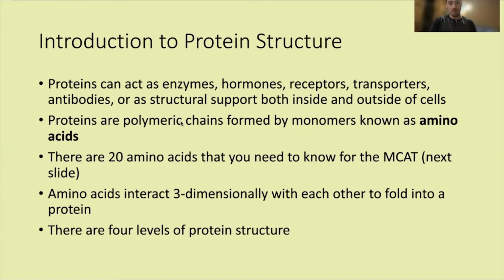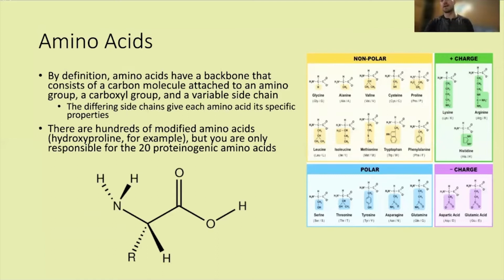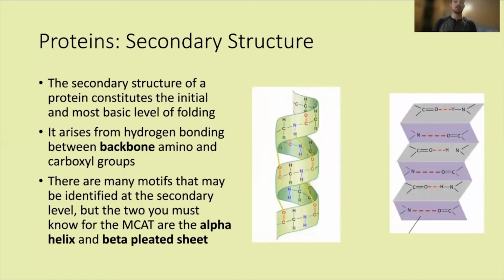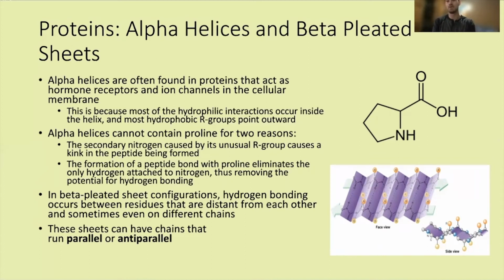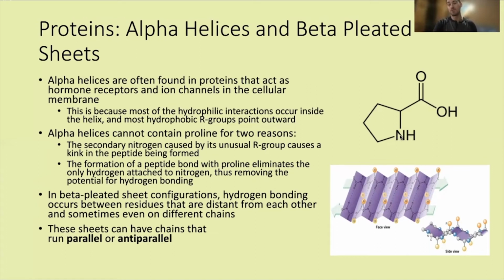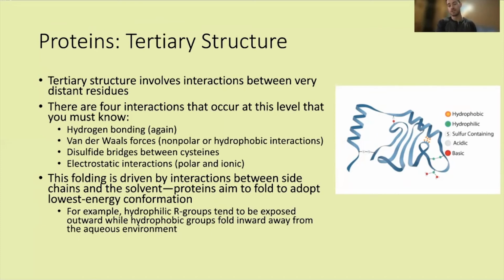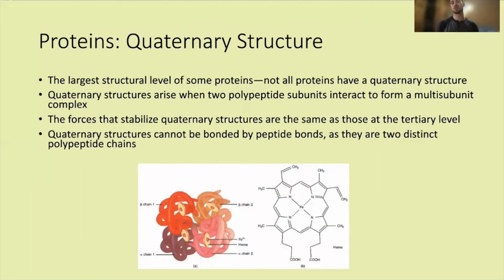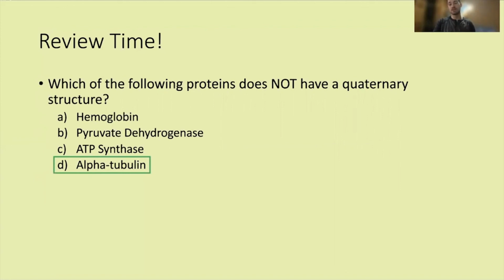Free 15 Week MCAT Program Supplement Biochemistry - Topic 1/4: Protein Structure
MCAT Tutor Chris teaches a lecture on enzymatic and nonenzymatic proteins that may be found on the Bio/Biochem section of the MCAT.

Our MCAT tutoring program covers the following 45 topics:

1. Biological Tests
2. CHE/PHYS Practice Passages
3. PSYCH/SOC Practice Passages
4. BIO/BIOCHEM Practice Passages
5. The Cell
6. CARS Analyzing Passages
7. Thermodynamics
8. The Reproductive System
9. CARS Applying Answer Choices to Passage
10. Electrochemistry
11. The Nervous System
12. CARS Strengthen/Weaken and Main Idea
13. Electrostatics & Circuits
14. The Organization of the Brain
15. Musculoskeletal system
16. Light & Optics
17. Pathways for Vision and Hearing
18. Cardiovascular System
19. Fluids and Sound
20. Memory & Learning & Problem Solving
21. The Renal System
22. Reactions & Solutions
23. Development & Aging
24. DNA, RNA & Proteins
25. Acids & Bases
26. Research
27. Intro to Biochemistry Carbohydrates
28. Naming & Isomers
29. Different Types of Therapy & Approaches to Behavior
30. Population Genetics
31. Alcohols & Carboxylic Acid Reactions
32. Kinematics & Work
33. Attitudes & Behavior With Group
34. Endocrine System
35. Aldehydes & Carboxylic Acid Derivatives
36. Social Structure & Stratification
37. Digestive & Pulmonary Systems
38. Carbohydrates
39. Social Perception & Behavior
40. Control of Metabolism, Glycolysis, Krebs Cycle, & Lipid Metabolism
41. Lipid Metabolism & ATP Synthesis
42. Attitude, Behavior, & Therapy
43. Immune System
44. Laboratory Techniques/Applications
45. Reading Experiments